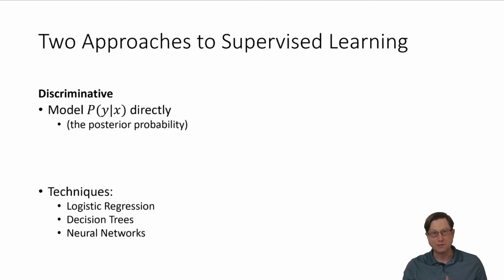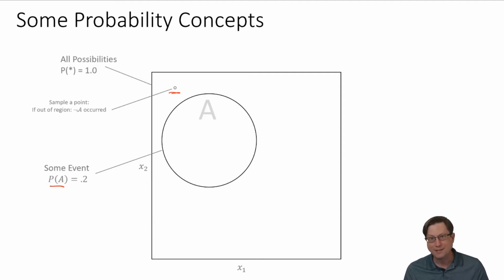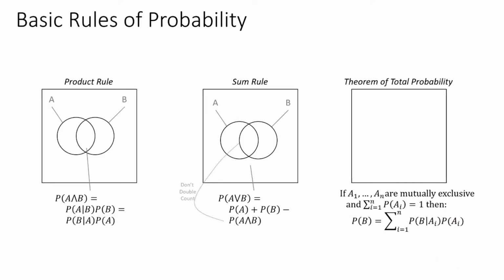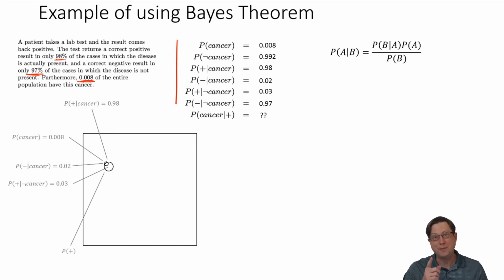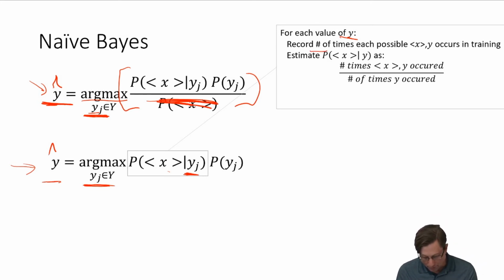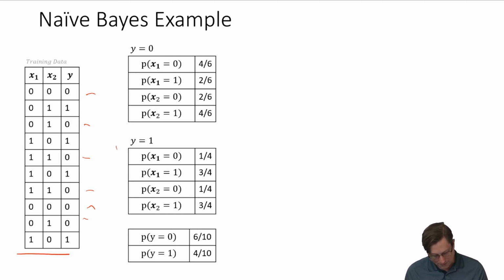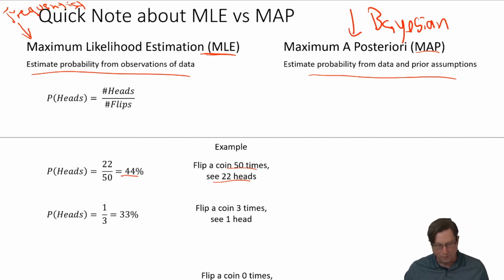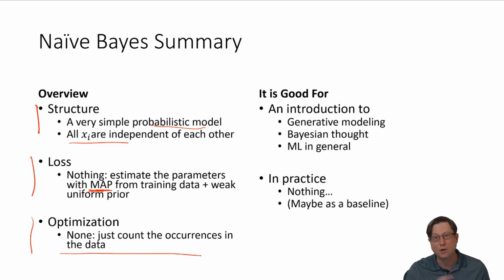Machine Learning Course - 8. Naïve Bayes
This lecture covers: Generative vs Discriminative Modeling, Basic probability, Rules of Probability, Bayes' Theorem, Naïve Bayes Algorithm, MLE vs MAP estimates, Maximum A Posteriori, Maximum Likelihood Estimation